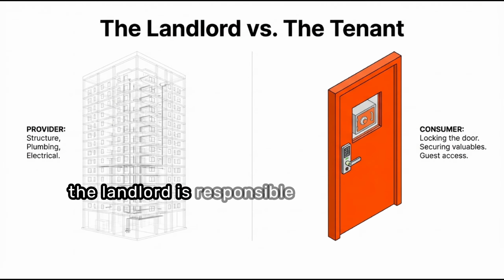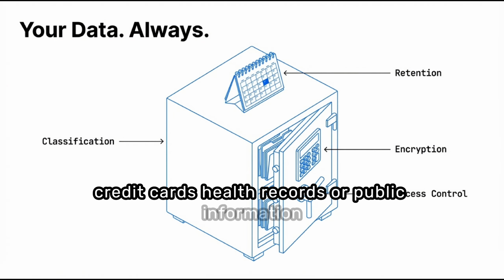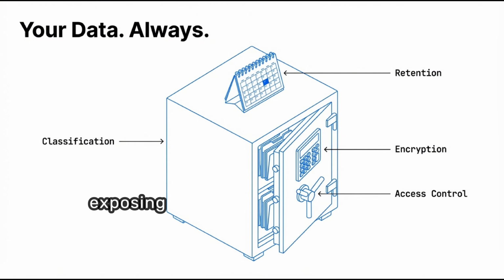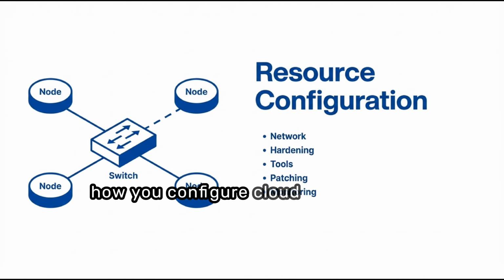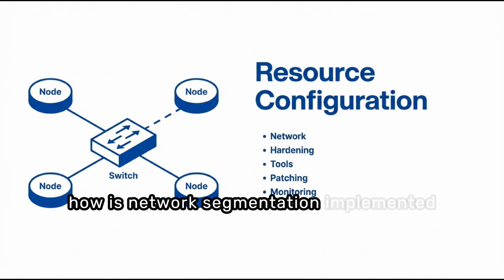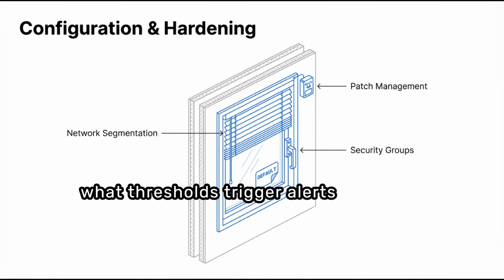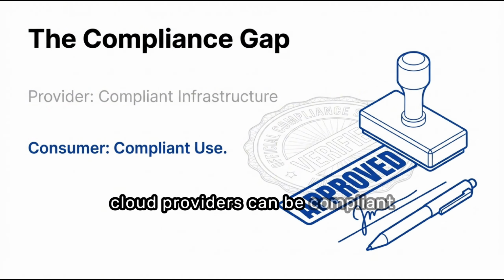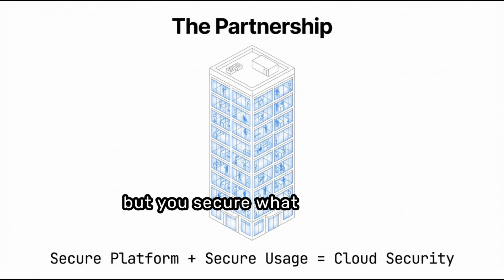Consumer Responsibility in Cloud Computing | Cloud Behaviour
While cloud providers secure the infrastructure that runs the cloud, users remain responsible for how cloud services are configured, accessed, and used. This concept is known as consumer responsibility, and understanding it is essential to operating safely in modern cloud environments.

In this video, we explain what consumer responsibility means in the shared responsibility model, why misconfigurations happen so often, and how small decisions about access control, data handling, and configuration can create major security risks.

If you’ve ever assumed “the cloud provider handles security,” this video will help clarify what actually belongs to you.

This is part of the Cloud Behavior series, where we explain cloud computing concepts in simple, practical terms.